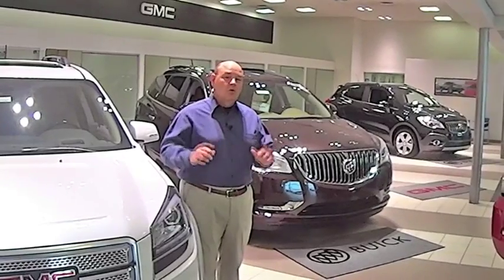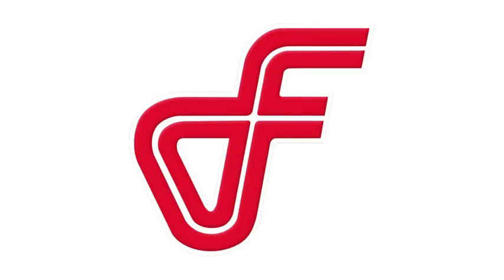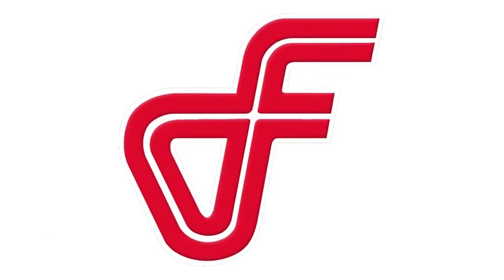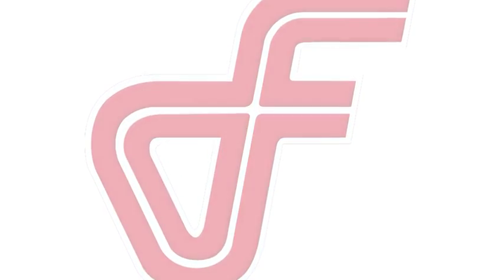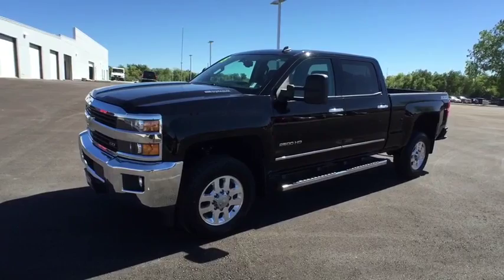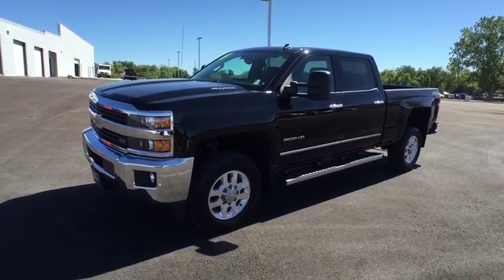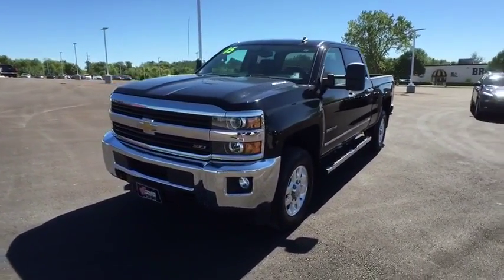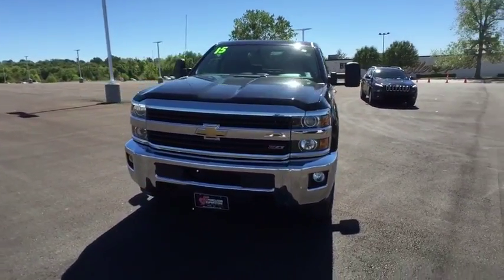2015 Chevrolet Silverado 2500HD Tulsa, Broken Arrow, Owasso, Bixby, Green Country, OK K6537A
2015 Chevrolet Silverado 2500HD
2015 Chevrolet Silverado 2500HD LTZ - Stock#: K6537A - VIN#: 1GC1KWE8XFF100466

Ferguson Superstore
1601 N Elm Place

Ferguson Superstore is excited to offer this wonderful 2015 Chevrolet Silverado 2500HD LTZ in Gray. What a price for a 15! Don't wait another minute!Looking for a great deal on an outstanding-looking 2015 Chevrolet Silverado 2500HD? Well, we've got it and it's in superb condition.! Load this truck down with passengers, cargo, whatever! This Silverado 2500HD's cavernous space will haul around everything you need.We've Got What You're Looking For!